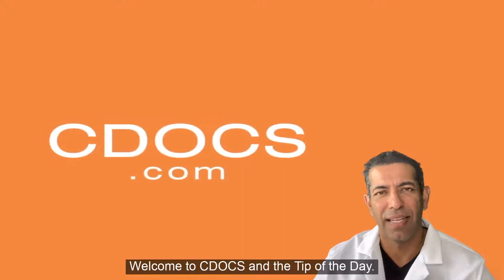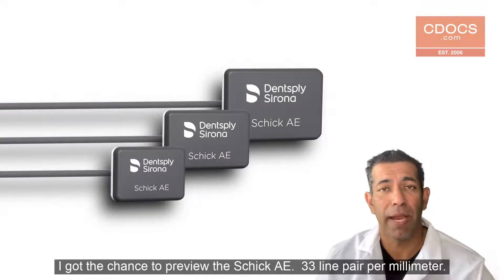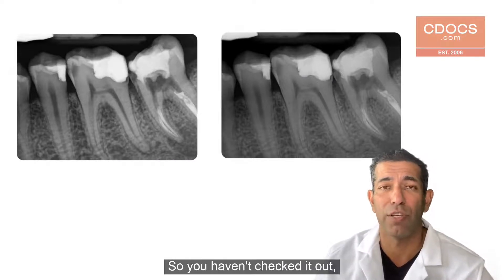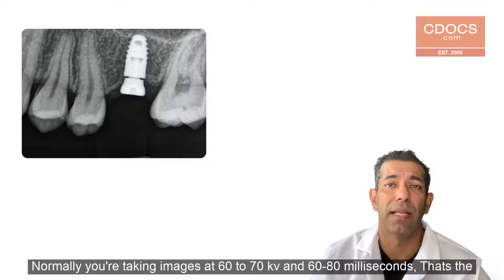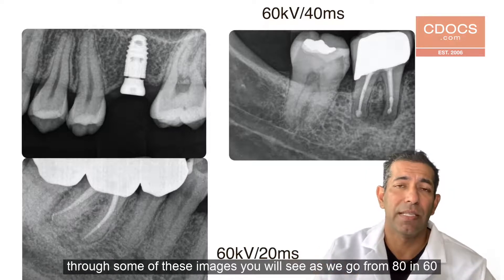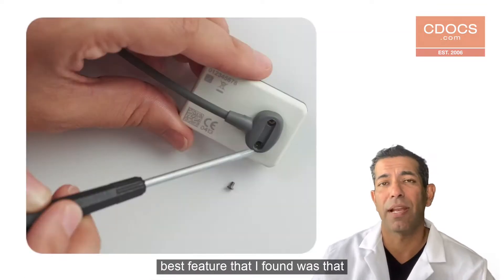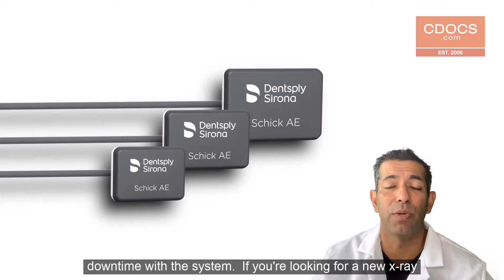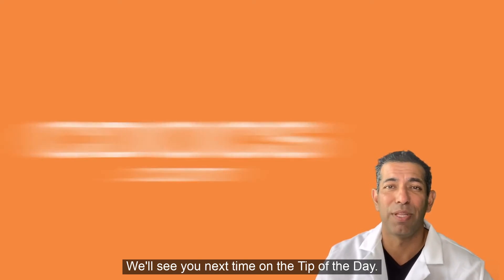Tip of the Day: Schick AE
This video will show you the new Schick AE x-ray sensors.